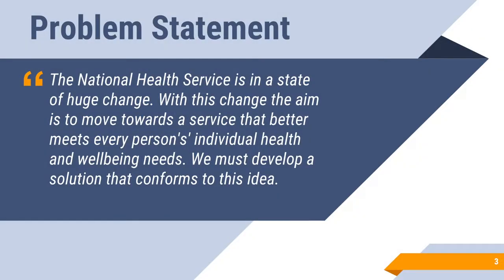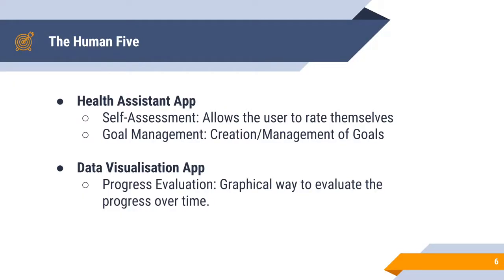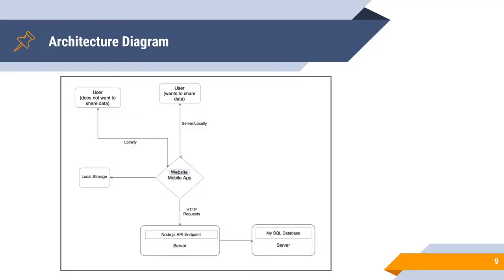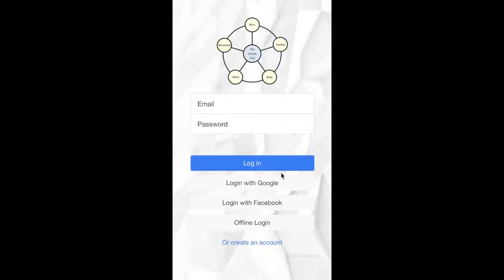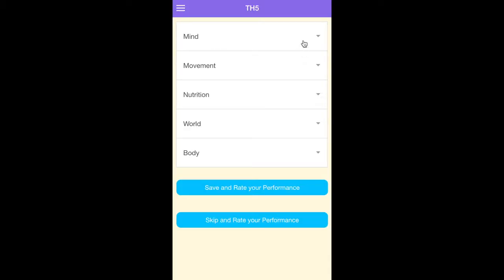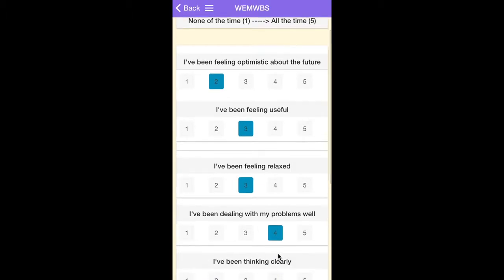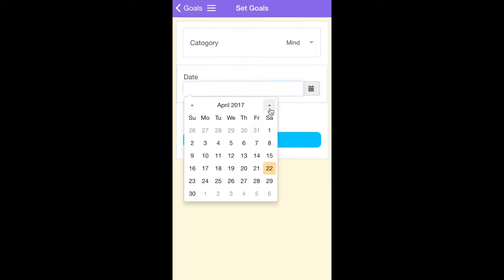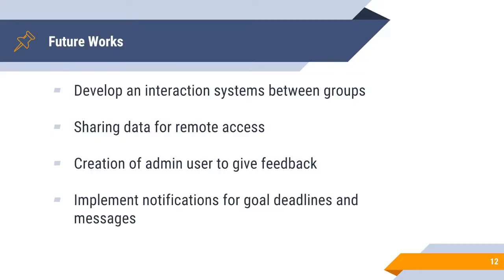Human 5 Project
'The Human Five’ is a healthcare and data visualisation mobile-hybrid app that aims to improve the health and mental well-being of the NHS staff by working as a pseudo health assistant.